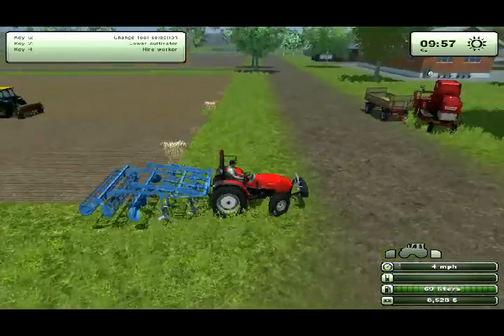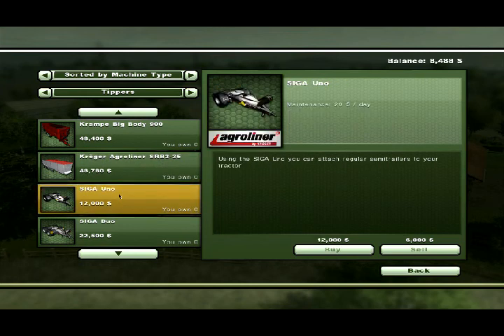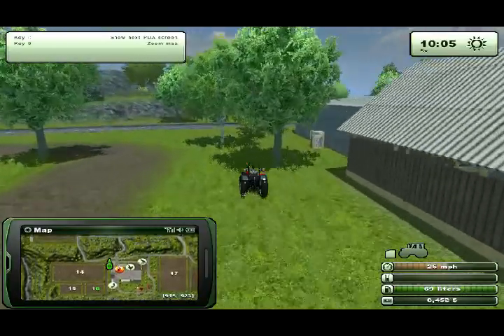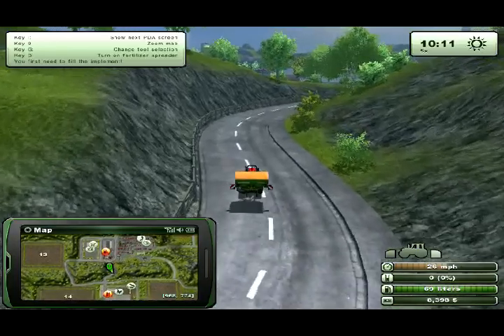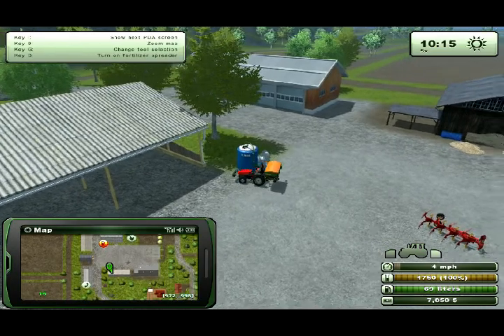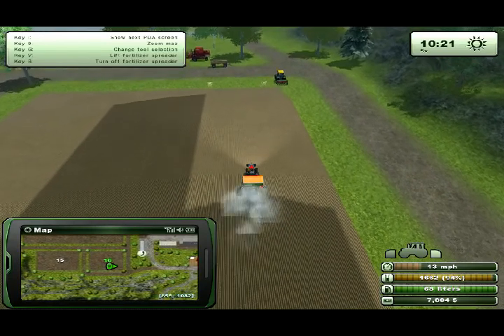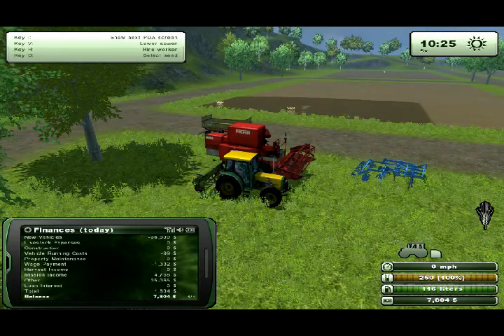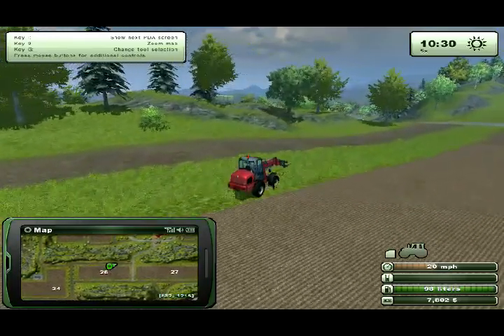Farming Simulator 2013 - Lets Play E03